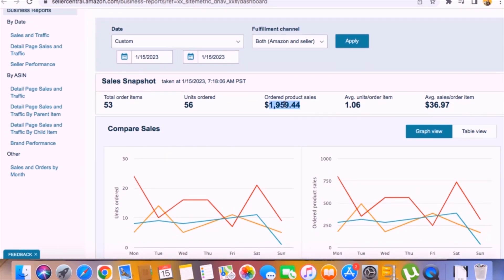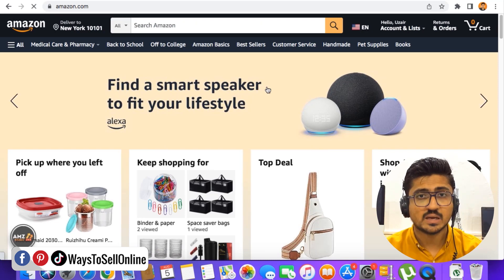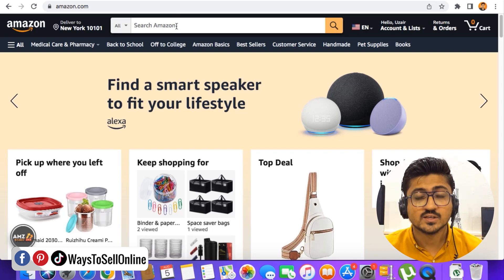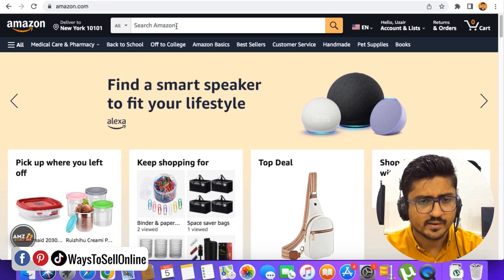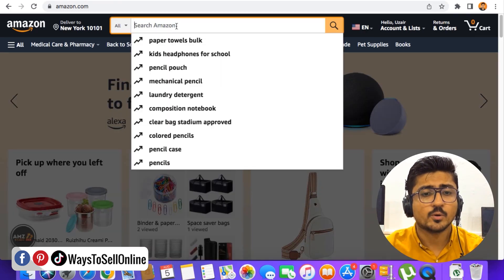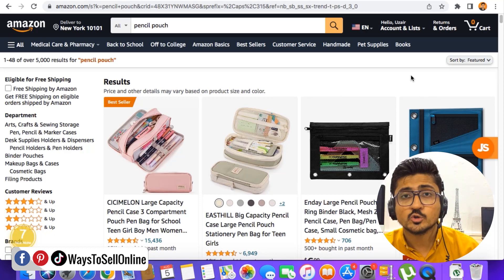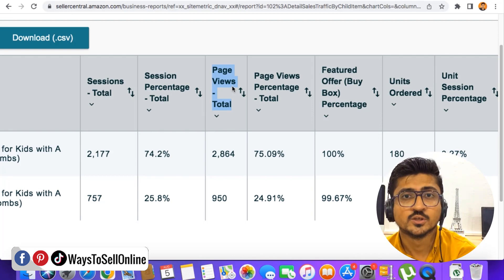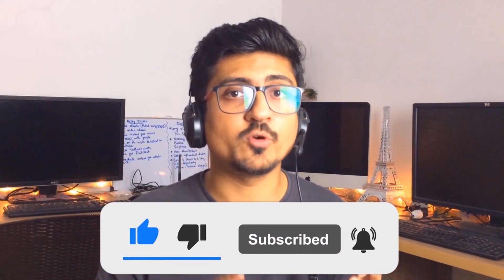How To Get Initial Sales On Amazon | Get Your First Amazon FBA Order As A New Seller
Getting sales on amazon as a new seller is pretty much difficult but not impossible, every new seller has to go through the same phase, so in this video you will learn how to get initial sales on amazon as a beginner in your starting days , as i will be covering all the thins you can try to get sales on amazon as a new seller.